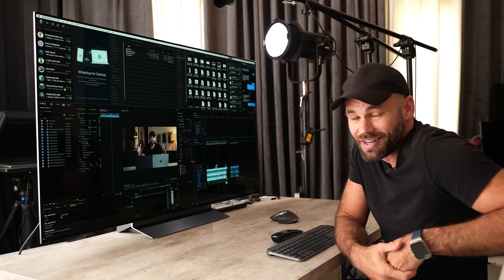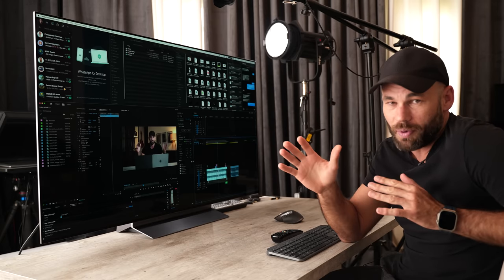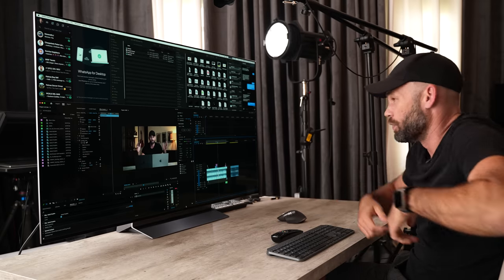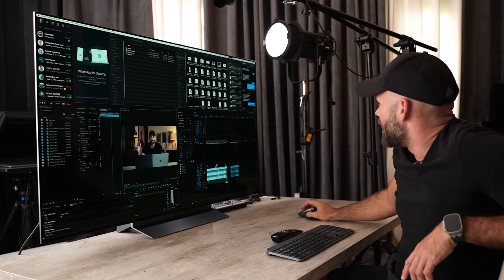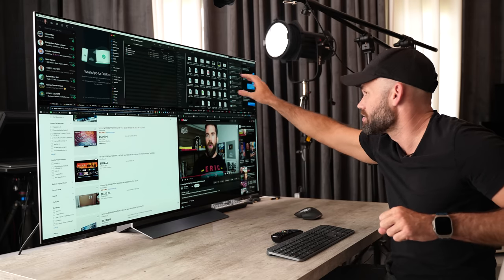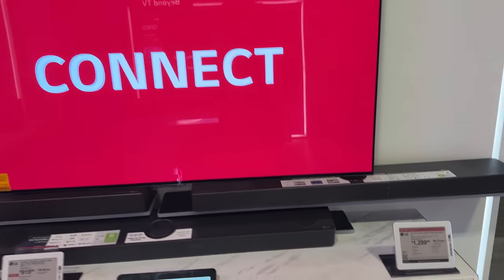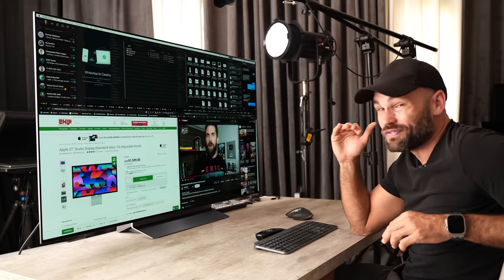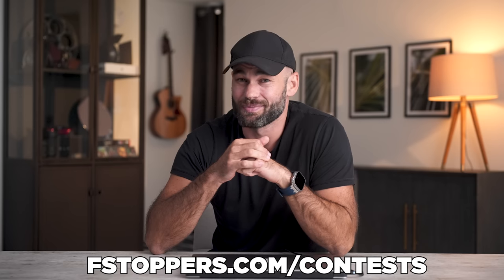The Best Computer Monitor Is A TV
LG C3 OLED TV in all sizes
Last Year's C2 TV
Samsung 8k TV
Last Year's Samsung 8k TV
LG 8k TV